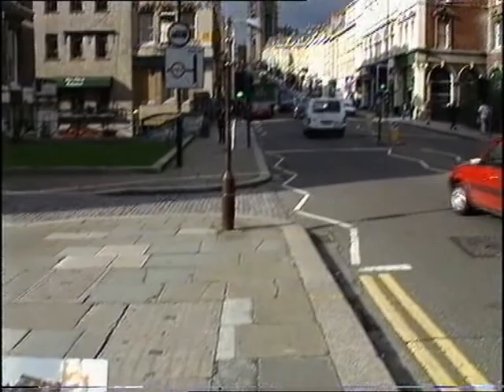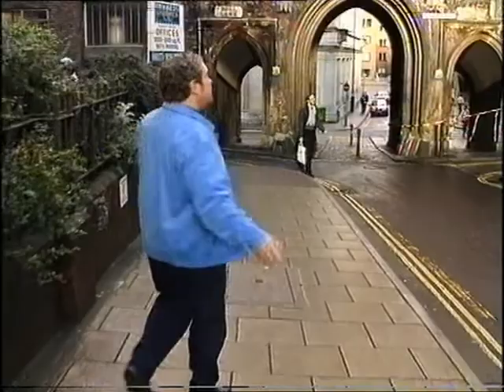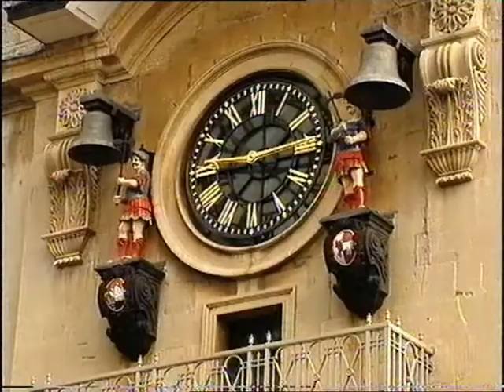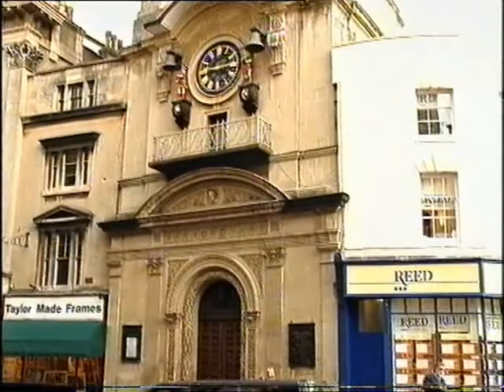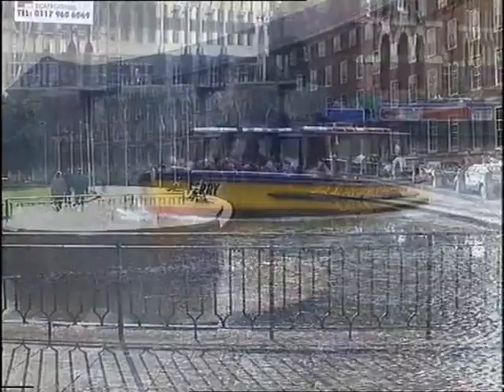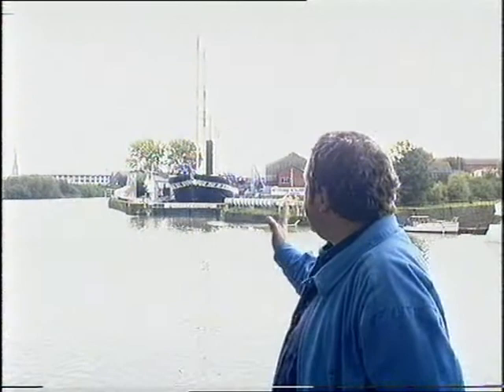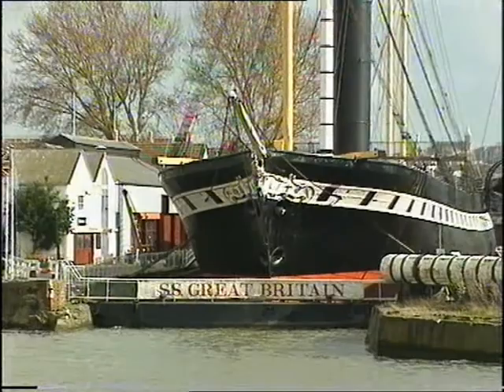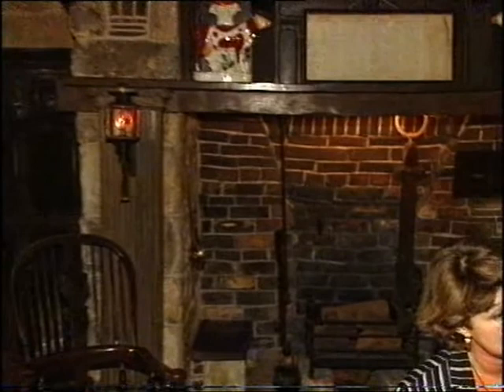Russell Grant's Postcard from Bristol